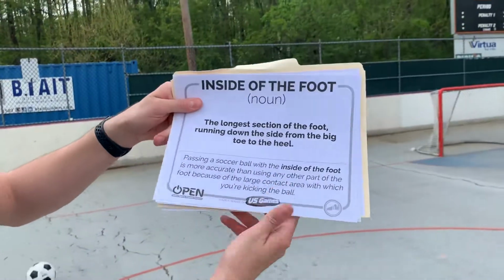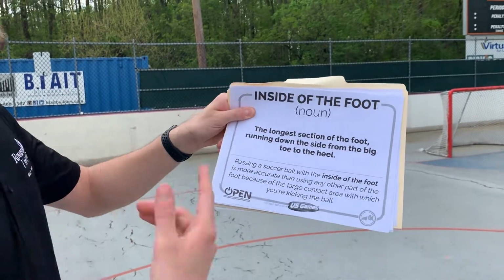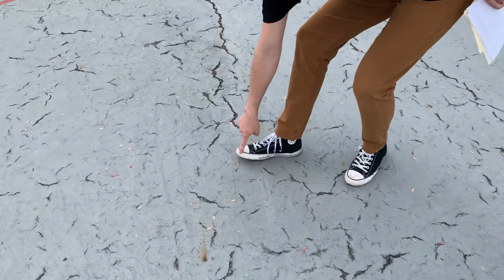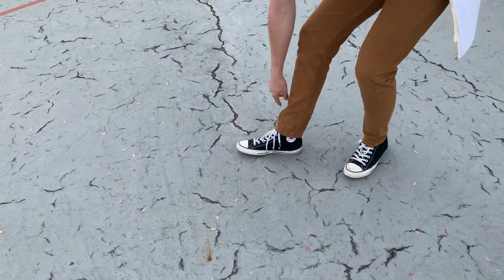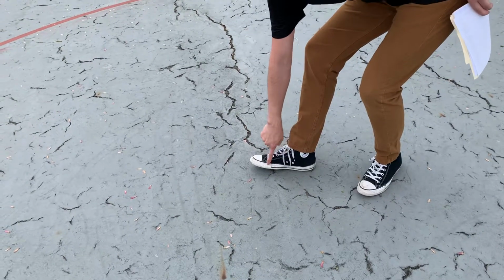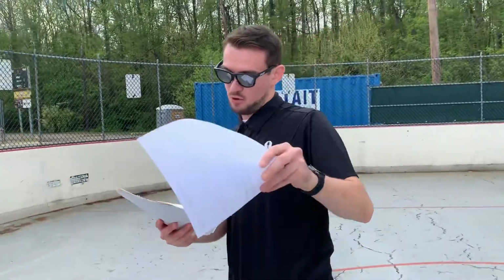CTEPE Final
Concepts of Teaching Elementary Physical Education
Dr. James McCall
Kicking